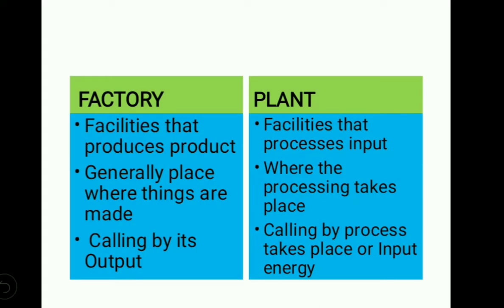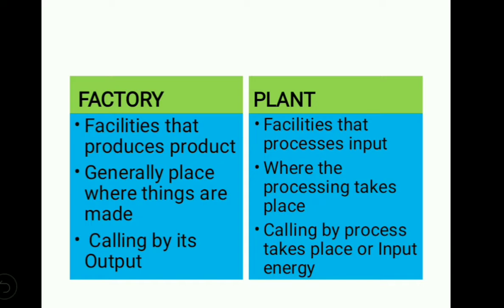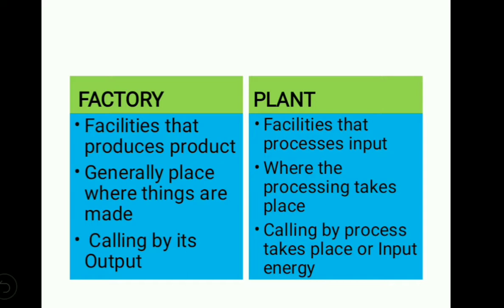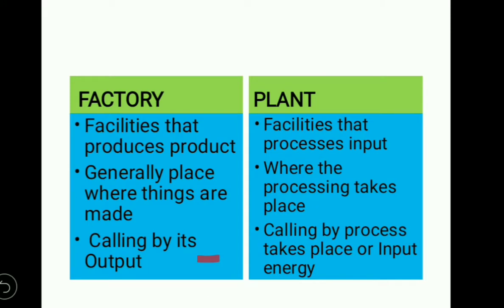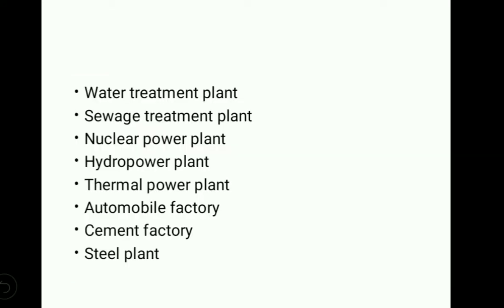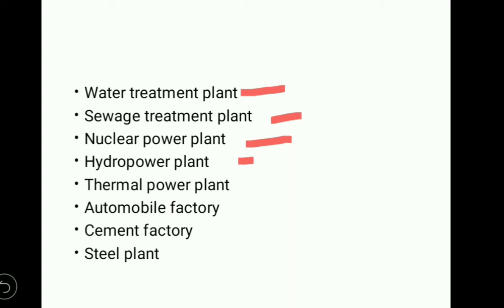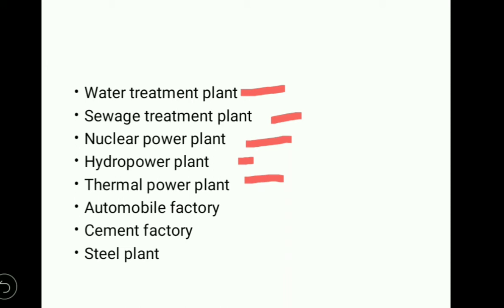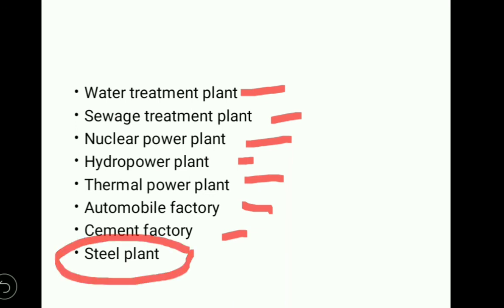Plant vs Factory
This video describe about the difference between Plant and Factory